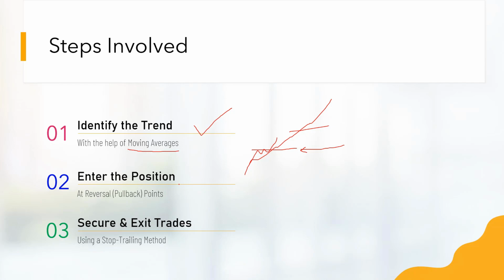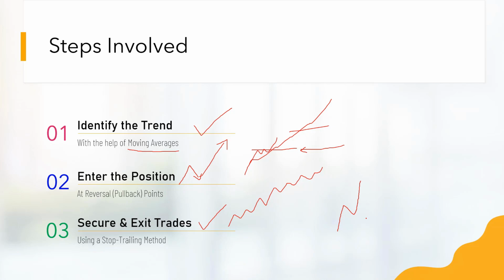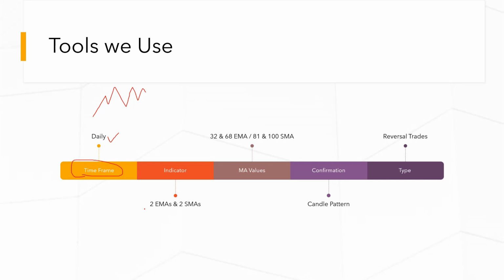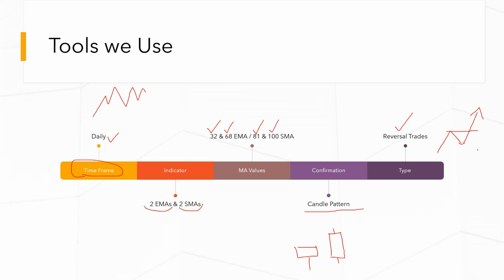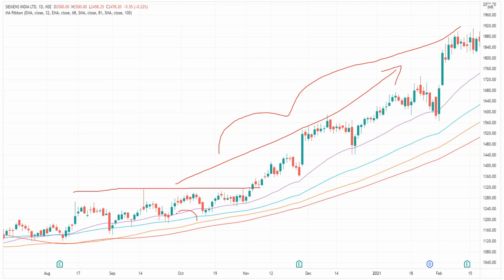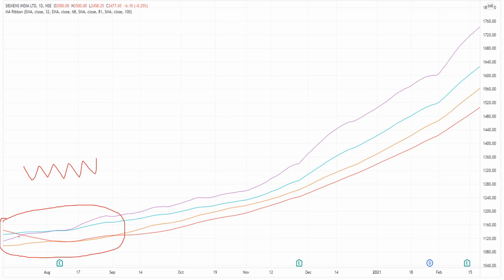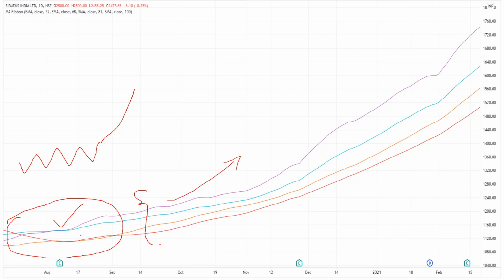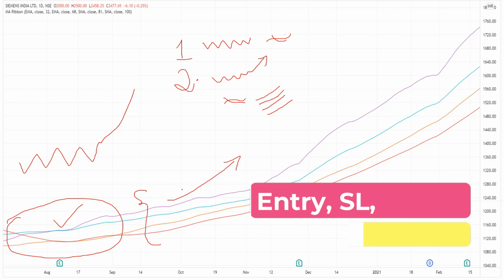ONE Simple Trick to identify the STRONG TREND 🎯 | Trend Trading Course PART - 1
For Part 2 of this Strategy,

The idea behind this strategy is to get into a trend very early, and hold on to the stock as long as possible, until the trend changes direction.
With the ideas shared here,
🔸Positional Traders Pick out their Stocks VERY EASILY.
🔹Place their Stop loss are optimal points.
🔸Identify when the trend is about to change direction
🔹Pickup early entries
🔸Reduce risk by Strategically 'Trialing Stop loss.'
🔹Enjoy profits as long as the trend lasts.
This Strategy is purely based on Logic. The rules are very simple to follow,  so it can also be used by part time traders who are into a full time job also.

✅ I am posting my trading views for Stocks & Crypto 💲